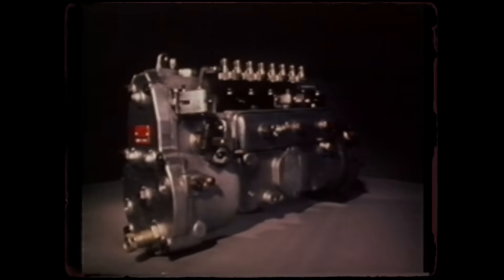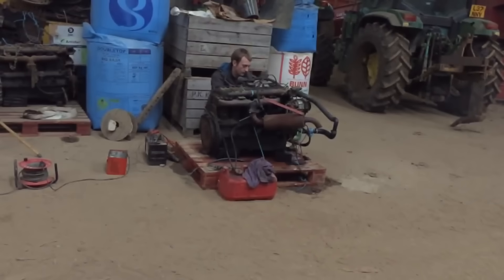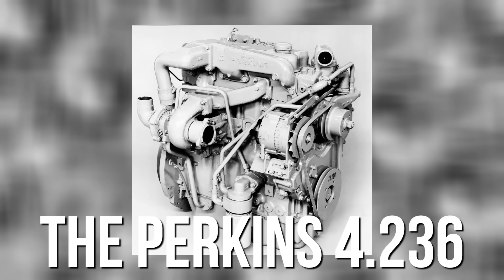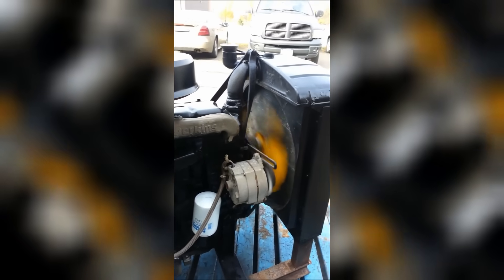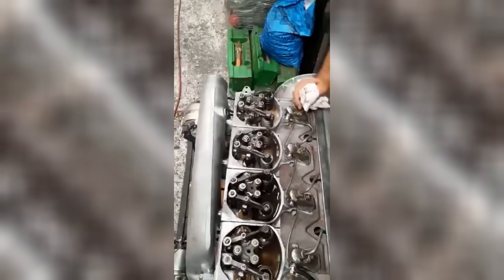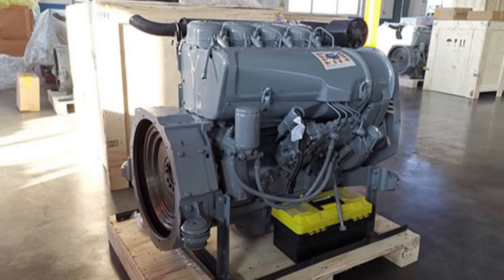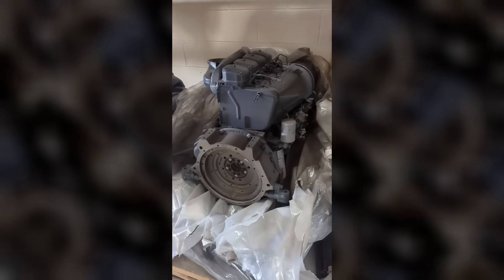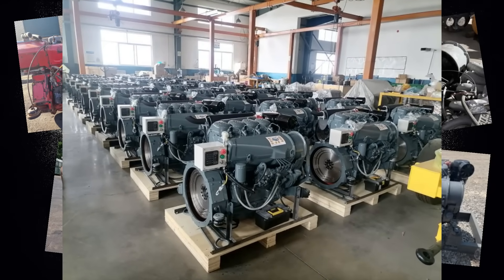The Deutz Engine That Silenced Perkins in 1978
In 1978, operators stopped arguing about cooling systems and started standardizing for harsh duty. This episode tells how Deutz’s air-cooled 912 and 913 families challenged the Perkins 4.236 in the real world of heat, dust, and long shifts.

We break down the design choices that matter: finned barrels and a crank-driven axial fan vs radiators, pumps, hoses, and coolant. You’ll see how airflow management, oil cooling, and modular cylinders changed maintenance from chasing leaks to quick fin cleaning and shroud checks.

Finally, we show what flipped the spec sheets by 1978: packaging without a front radiator, faster turnarounds, simpler parts bins, and steadier uptime in tough environments. It’s not about peak power. It’s about which engines keep earning hours when the work gets ugly.